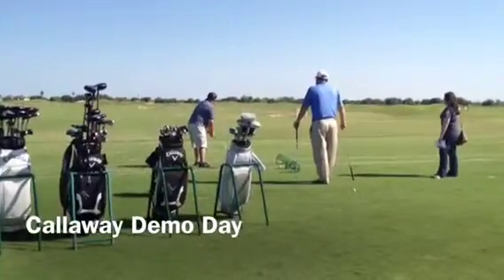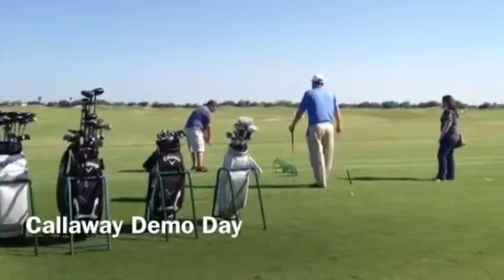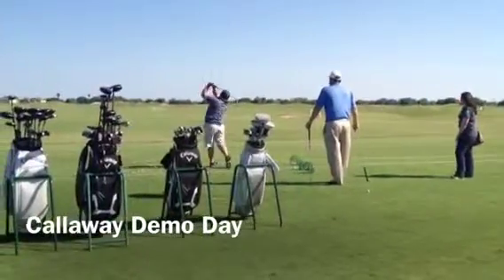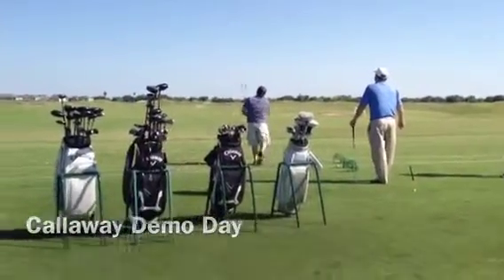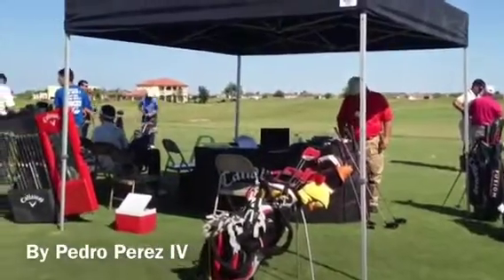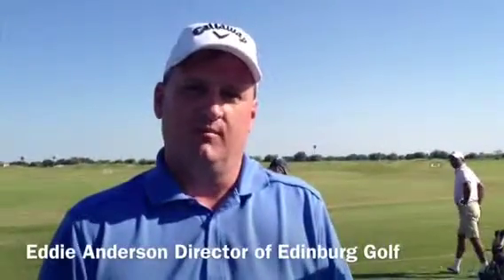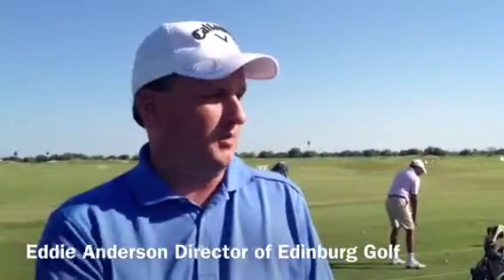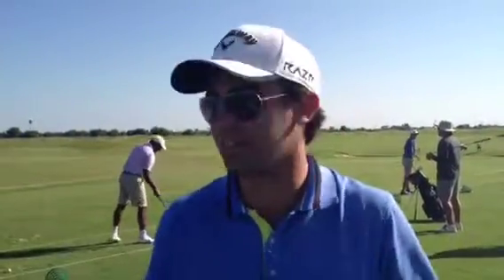Callaway Demo Day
Callaway Golf was on hand at Los Lagos Golf Club for a special fitting session for all City of Edinburg employees Tuesday. The event was part of the city's wellness program.